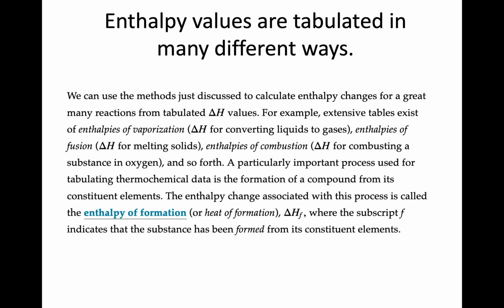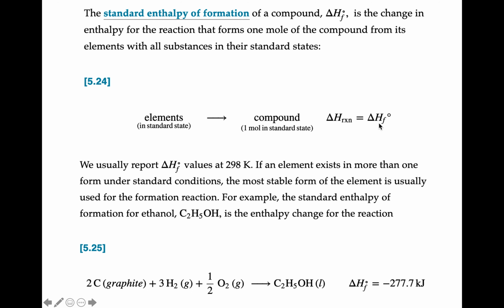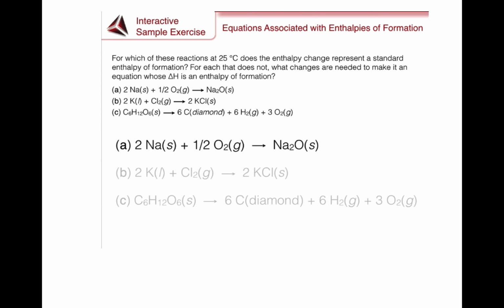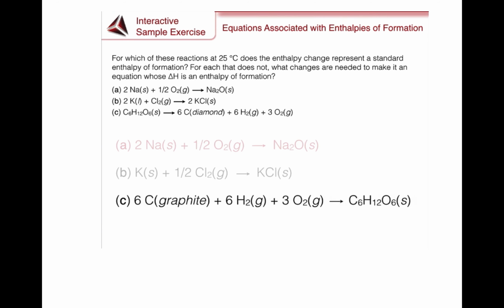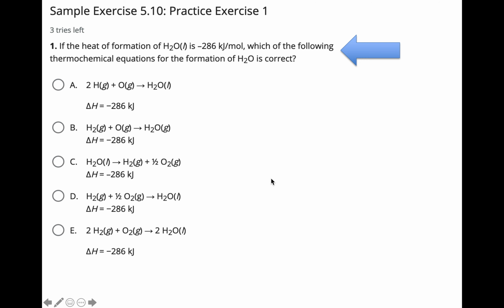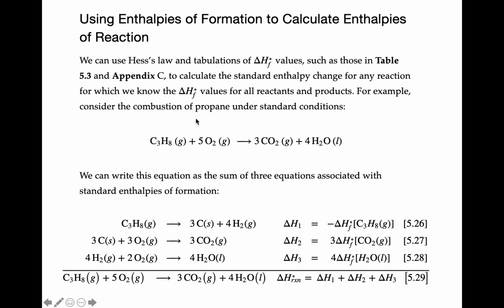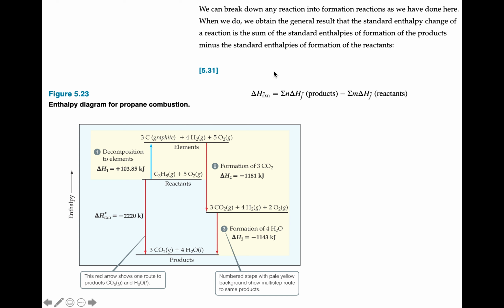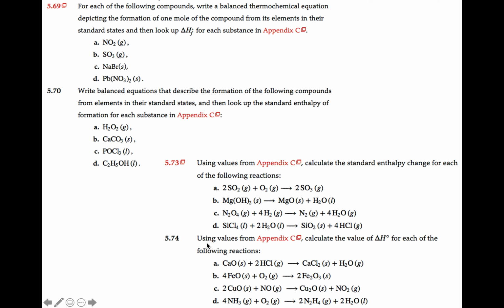Chapter 5-standard enthalpy of formation